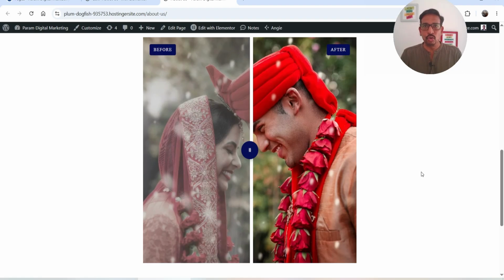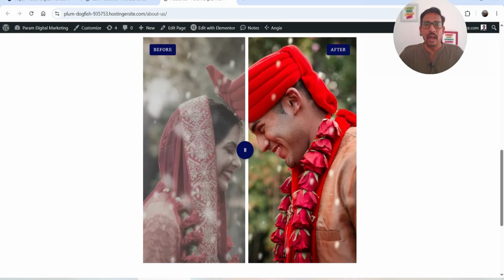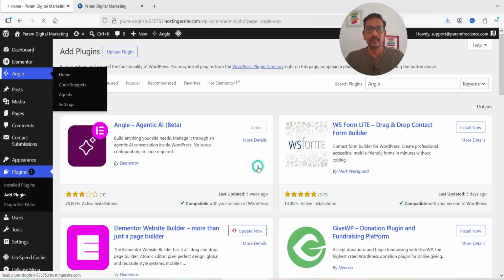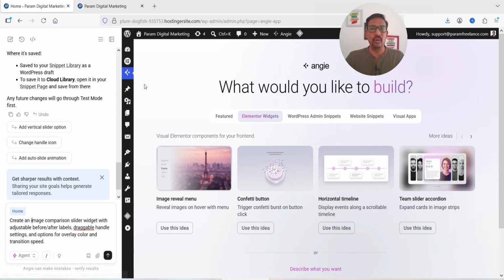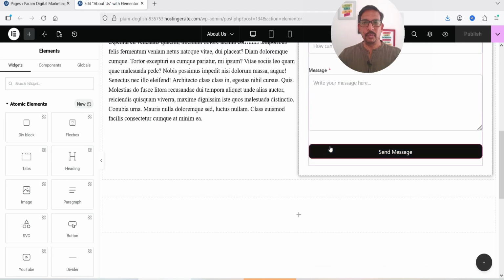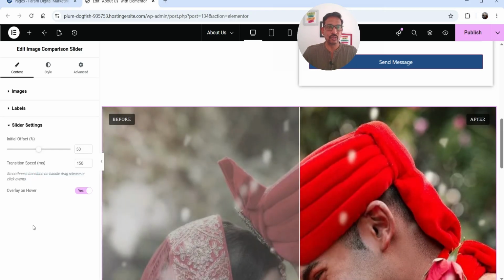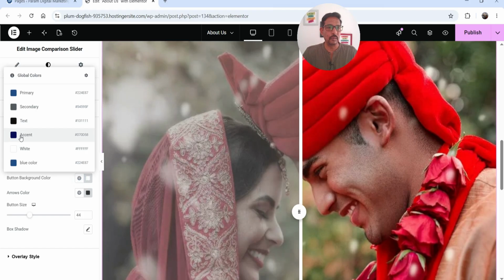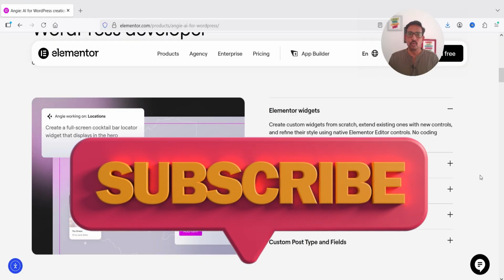Create FREE Before After Image Comparison Slider Widget Using Elementor Angie AI (No Coding)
Want to create a professional FREE Before After Image Comparison Slider Widget in Elementor without writing any code?

In this step-by-step tutorial, I'll show you how to use Elementor Angie AI to create a completely custom Before After Image Comparison Slider Widget using a simple prompt. Angie AI automatically generates production-ready Elementor widgets that can be used on any WordPress website.

Angie is a powerful AI-powered WordPress plugin developed by Elementor that helps you build custom widgets, WordPress snippets, visual applications, custom post types, admin tools, and much more using natural language prompts.

✅ How to install Elementor Angie AI plugin
✅ How to generate a custom Elementor widget using AI
✅ Create a Before After Image Comparison Slider using a simple prompt
✅ Add and customize the widget inside Elementor
✅ Configure images, labels, slider controls, and styling options
✅ Use the widget on any WordPress page or website

🚀 Steps to Create a Before After Image Comparison Slider Using Angie AI
1. Install and activate the Angie AI plugin
2. Open Angie AI inside WordPress
3. Enter a prompt describing the Before After Image Slider widget
4. Let Angie generate the custom Elementor widget
5. Review and test the generated widget
6. Approve and publish the widget
7. Open Elementor Editor
8. Drag and drop the new widget onto your page
9. Upload Before and After images
10. Customize styling, labels, and slider settings
11. Publish your page

💡 Key Features of Elementor Angie AI
✔ Create custom Elementor widgets with AI
✔ Generate production-ready WordPress code
✔ Build custom WordPress admin tools
✔ Create CSS, JavaScript, and PHP snippets
✔ Create custom post types and custom fields
✔ Build interactive visual applications
✔ Sandbox testing before publishing
✔ Works with Elementor and any WordPress website
✔ Context-aware AI understands your site's structure
✔ Supports screenshots, URLs, and text prompts
✔ Cloud-based reusable creations
✔ Daily free AI credits available

I hope that you will like this video on Create FREE Before After Image Comparison Slider Widget Using Elementor Angie AI (No Coding).